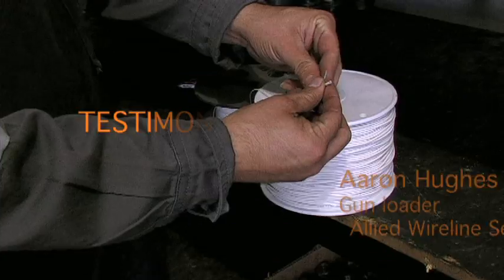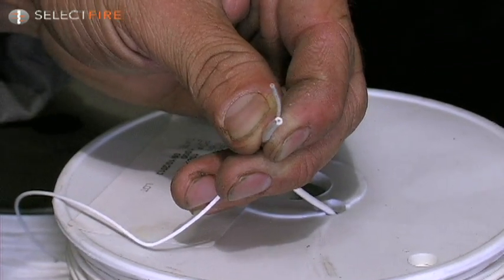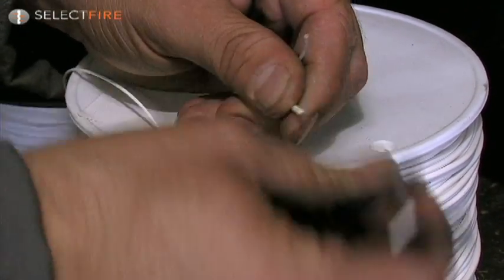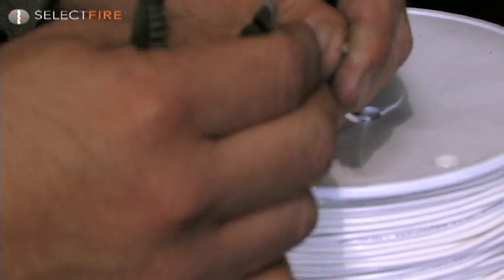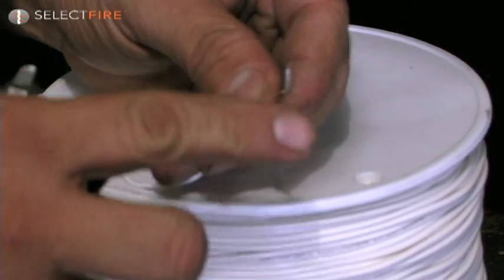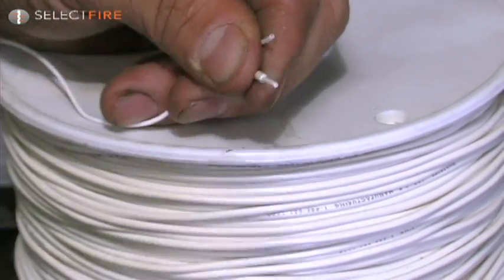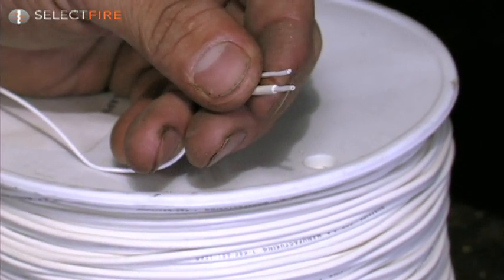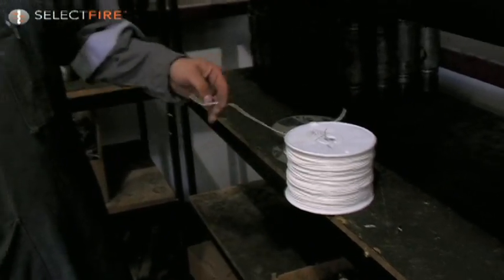SelectFire™ | Specialty Lead Wire For Cased Hole Perforation Guns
SelectFire™ is the first specialty lead wire developed for wireline perforation guns. This high temp wire was designed with a secondary PVC jacket to withstand extreme levels of shock, vibration, and abrasion when downloading the perforation gun. The protective jacket strips from the primary ETFE insulation for easy termination, eliminating the need for additional protective sleeving.